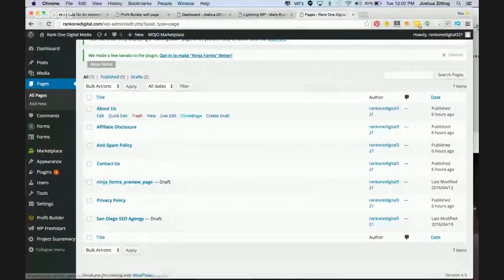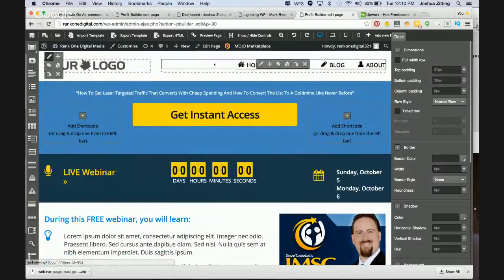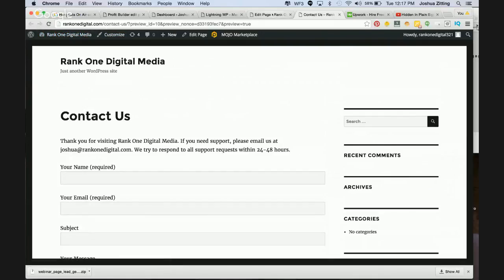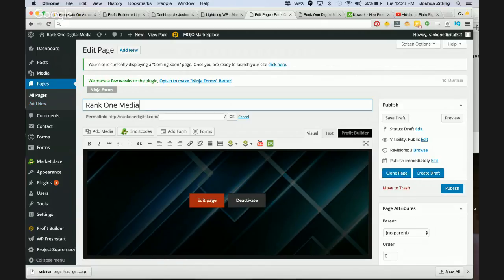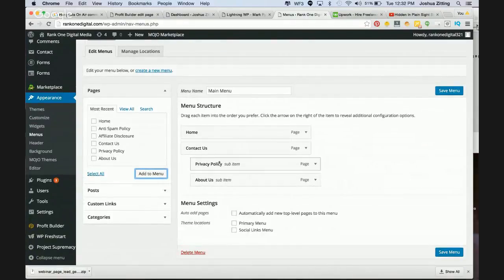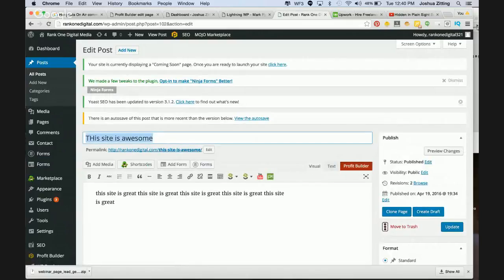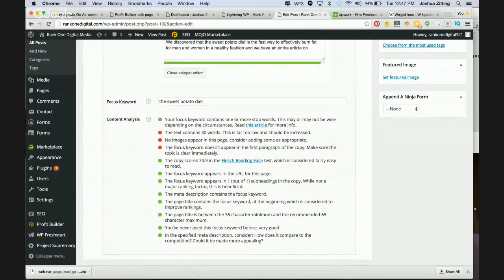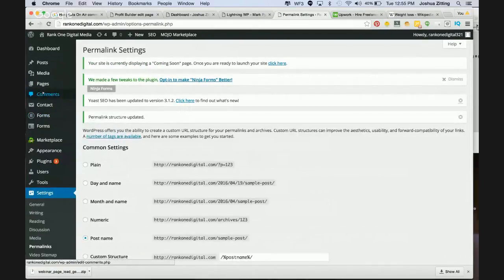Setting Up your New Website in Wordpress - Over the SHoulder Training